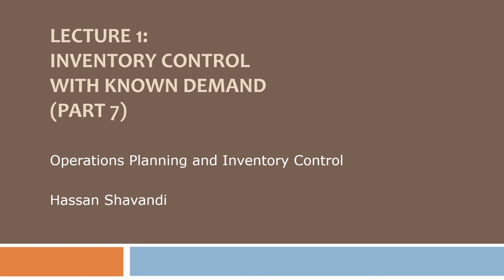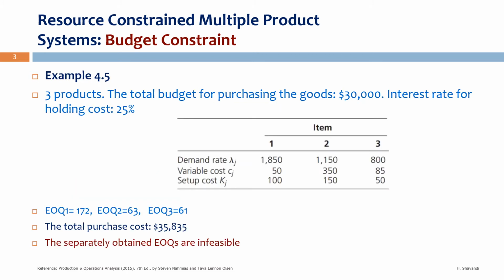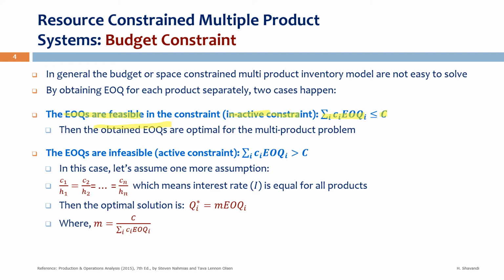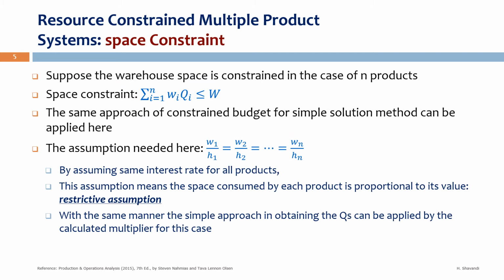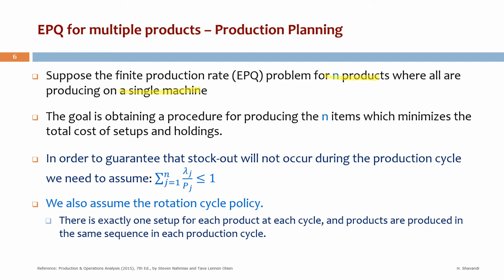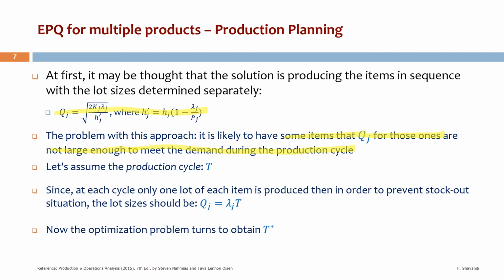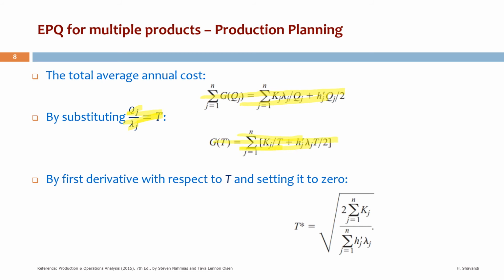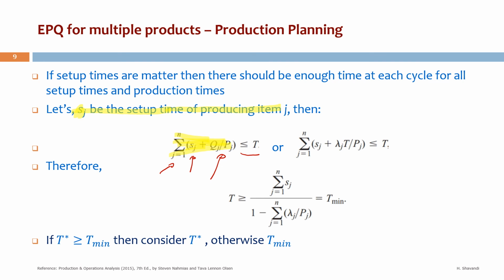Lec 1 Inventory Control w Known Demand Part 7 Video